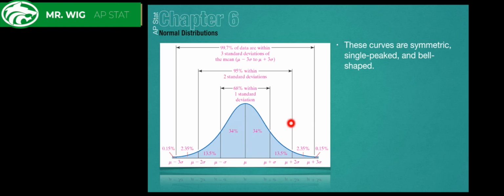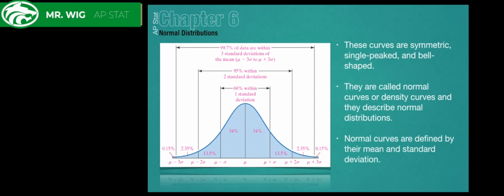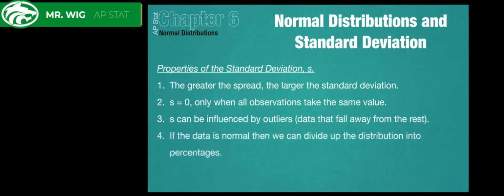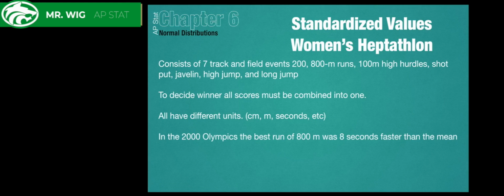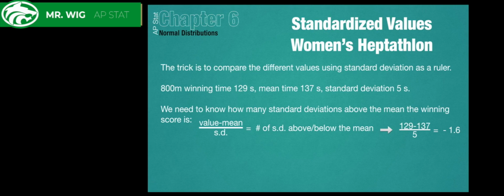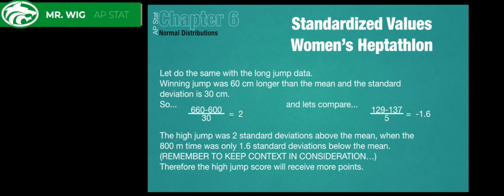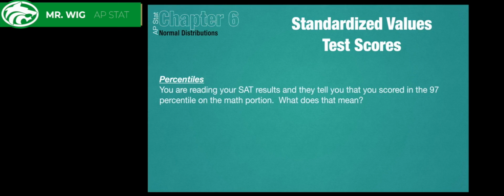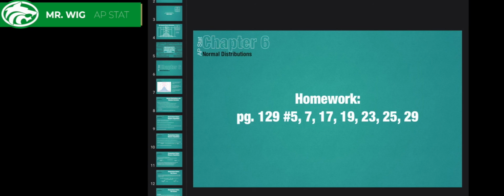Normal Distributions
Introduction to Normal Distributions